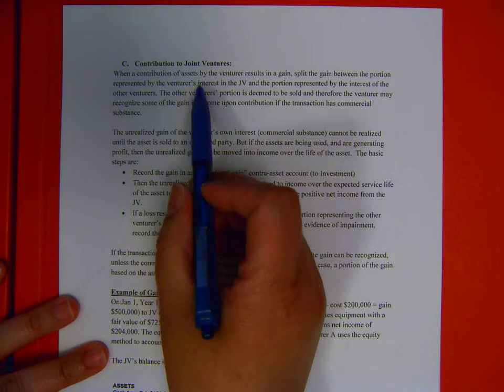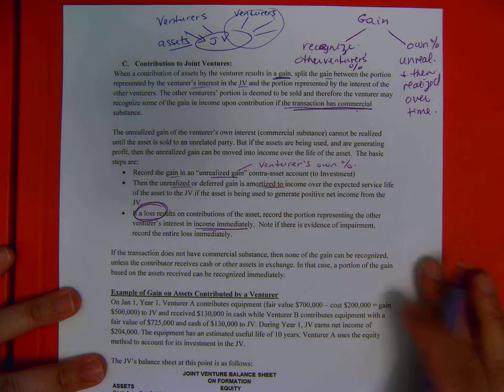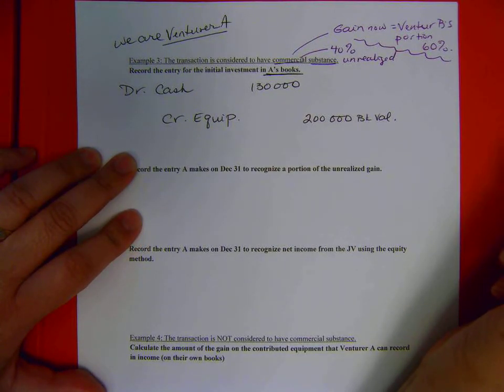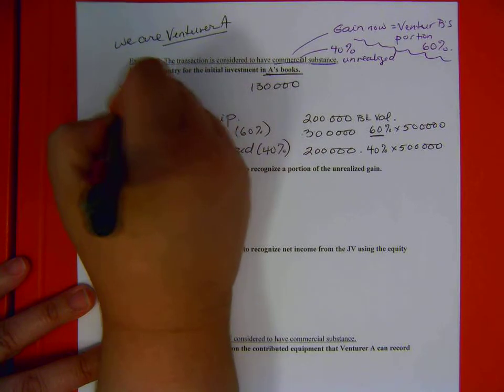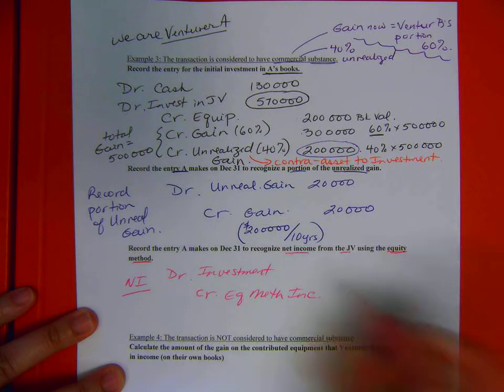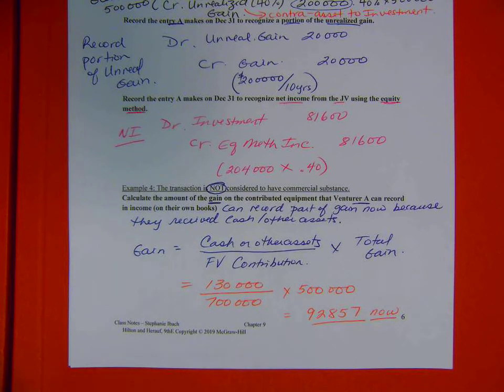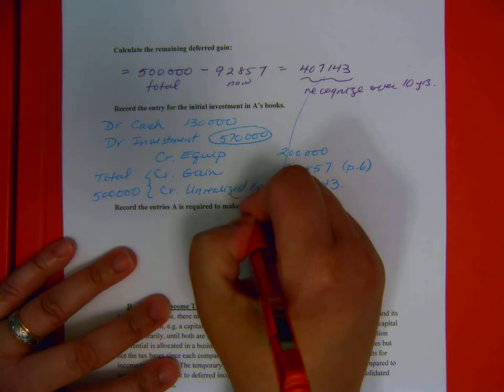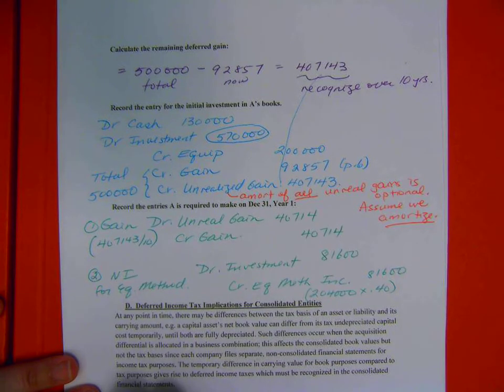Ch 9 Section C Example 3 and 4